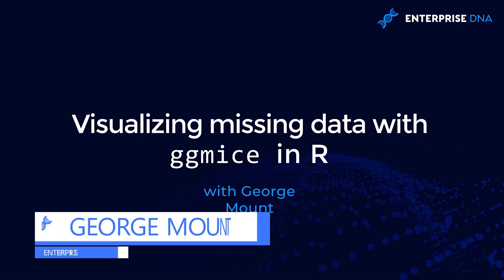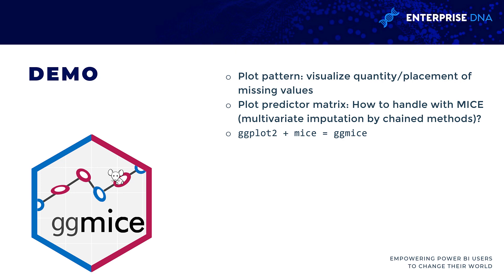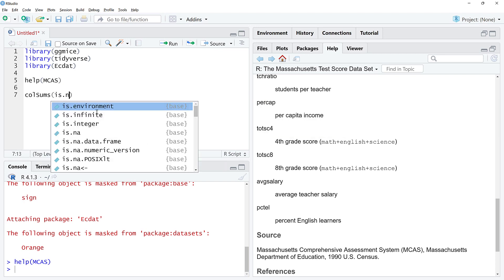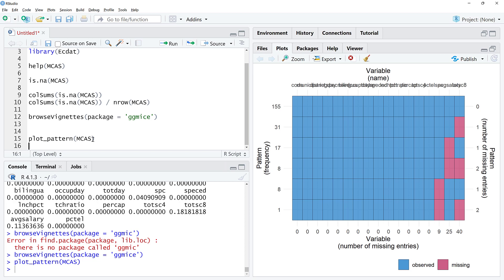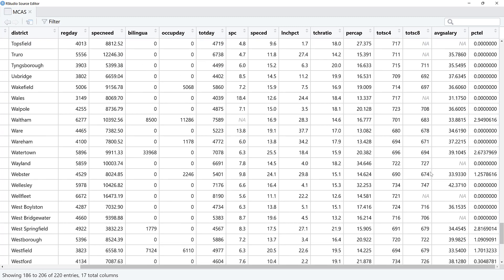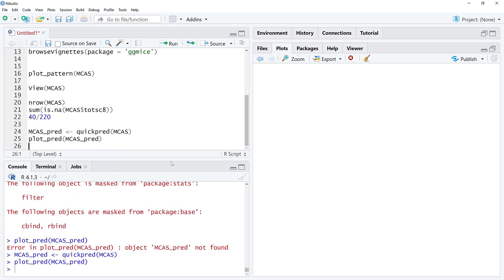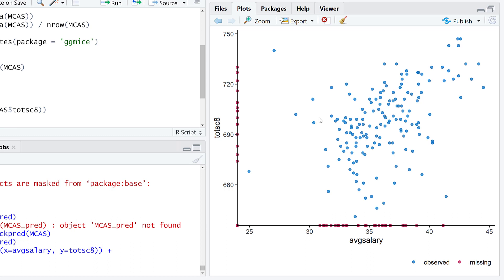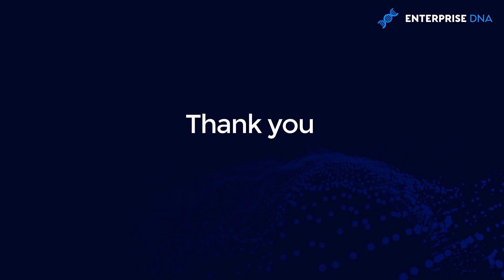How To Visualize Missing Data With ggmice In R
When you’re analyzing data, it’s not uncommon to find missing data or values. So what should you do if that happens? As with most things in Analytics, it depends on the scenario. In this video, George is going to share some general rules of thumb on how you can visualize missing data using ggmice in R.

Video Details
00:00 Introduction
00:45 Patterns
02:45 Importing packages
03:55 is.na
04:05 colSums
04:50 ggmice
05:30 Plot pattern
08:50 Plot predictor matrix